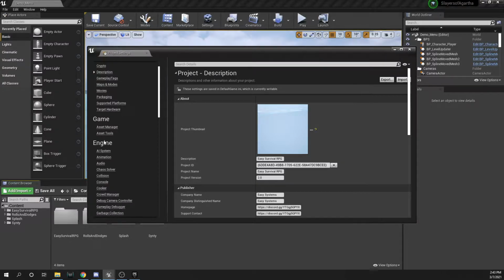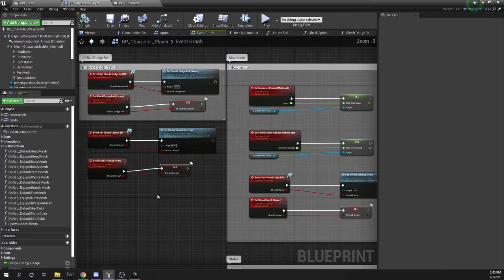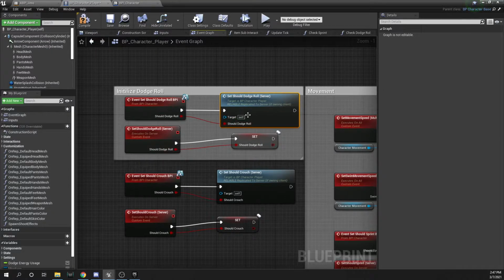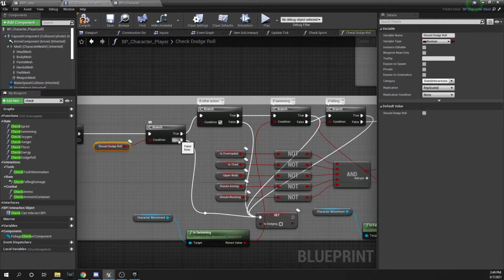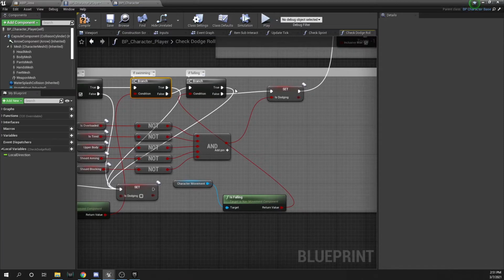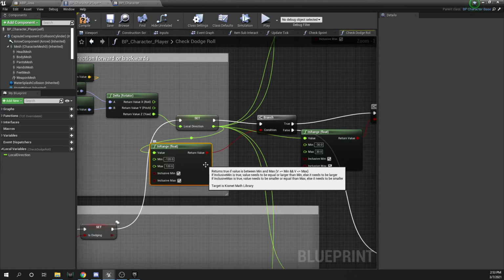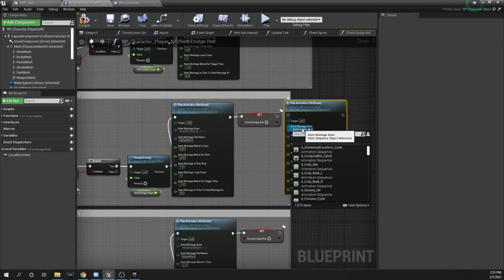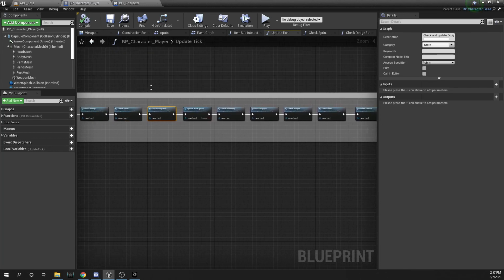ESRPG Multiplayer DodgeRoll Set Up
This video goes over how to implement a dodge roll into your game using ESRPG logic. This dodge roll is also replicated on a server for multiplayer game.